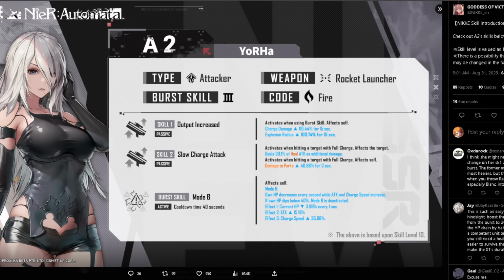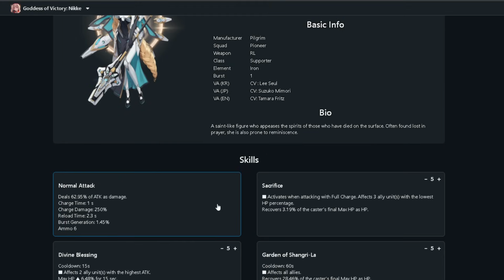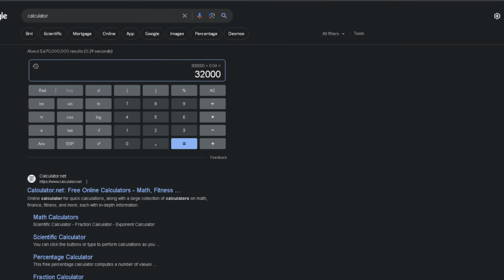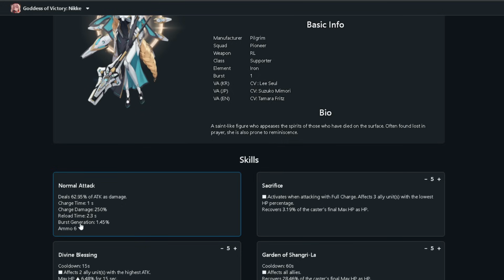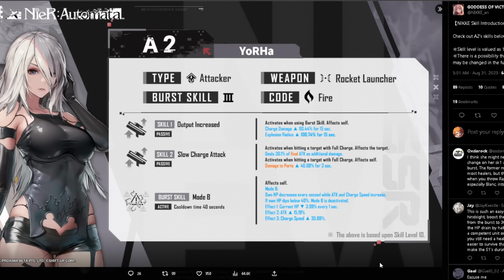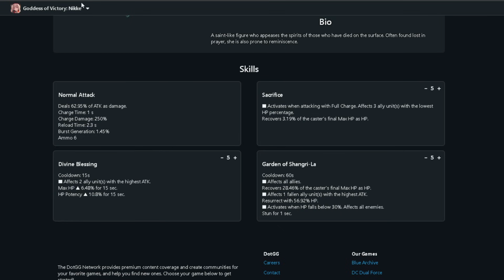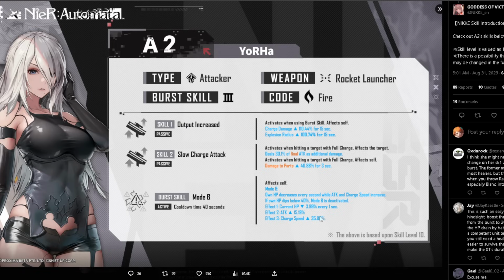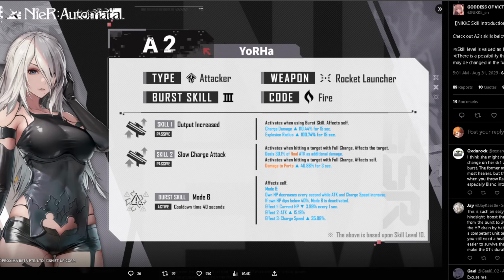THIS CHANGES EVERYTHING FOR A2!!! A2 WILL EASILY HAVE A PERMANENT BURST SKILL ACTIVE!! G.O.V: Nikke